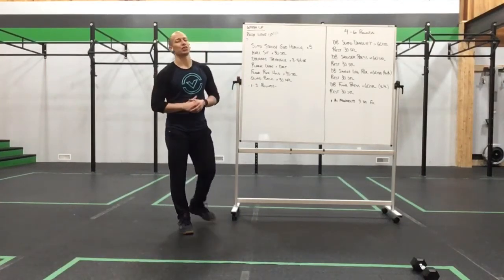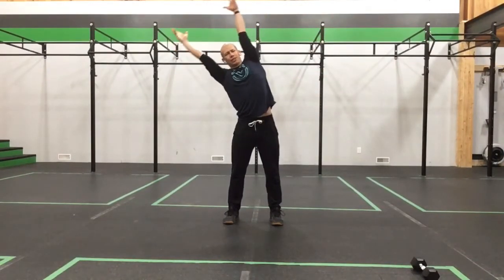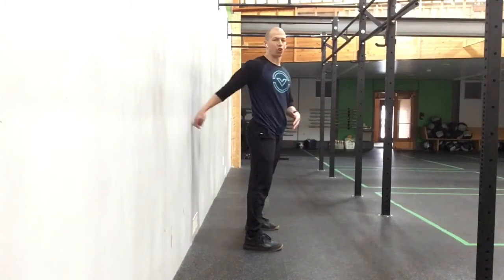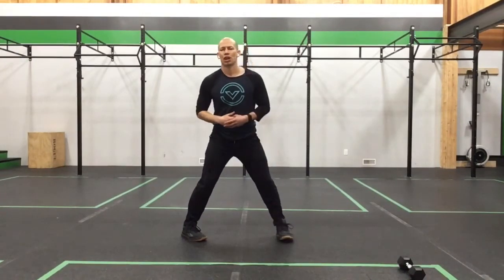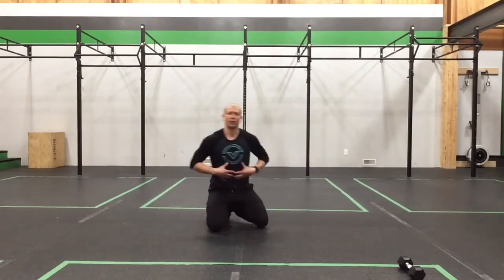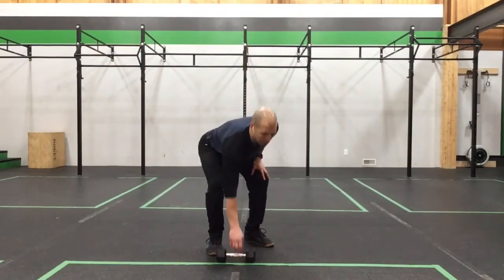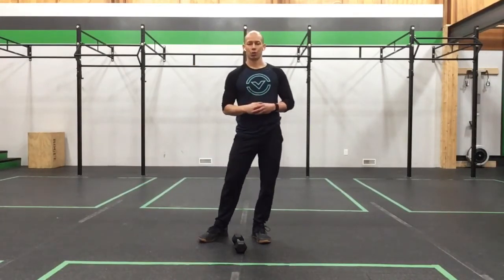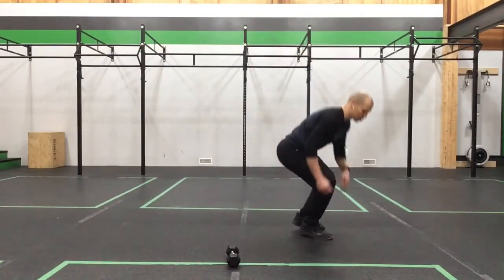Workout of the Day - April 13/21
Sumo Good Morning x5
Wall Sit x30 seconds
Dynamic Triangle x3-5/side
Plank Lean x10alt
Floor Pike Hold x30 seconds
Quad Plank Hold x30 seconds
1-3 Rounds
Practice Round:
30 seconds each movement or 3-5 reps each
4-6 Rounds:
DB Sumo Deadlift x60 seconds @ 3 second eccentric
DB Shoulder Press x60 seconds (or push press) @ 3 second eccentric
DB Single Leg RDL x60 seconds (30s/side) @ 3 second eccentric
DB Floor Press x60 seconds @ 3 second eccentric
Rest 10 seconds
Cool Down:
Kneeling Hip Stretch x30 seconds
Lizard Lunge with Split x5 @ 5 second holds
Kneeling Hip Rotation x3-5
Lizard Lunge with Rotation x3-5
*Repeat on opposite side
Thread the Needle x3-5/side
Bridge Hold x3 @ 10 seconds
Figure 4 x30 seconds/side
Bridge Hold x3-5 with Roll Down
Butterfly Bridge x3 @ 5 second holds
Breath Work (3-5 Minutes)
- Laying on back with hands on stomach and or low ribs
- Inhale through nose, Exhale through nose or mouth
- Inhale 5 seconds, Hold 5 seconds, Exhale 5 seconds, Hold 5 seconds